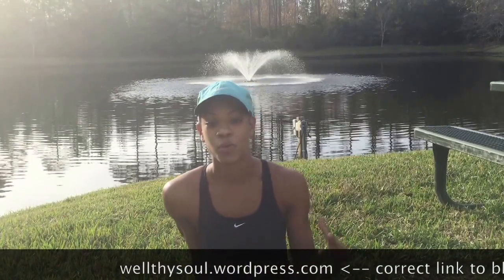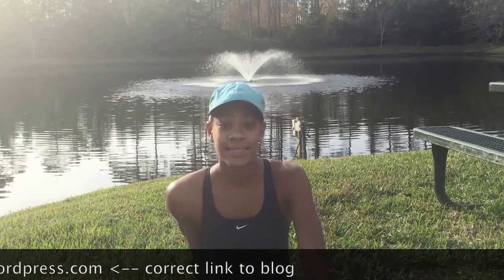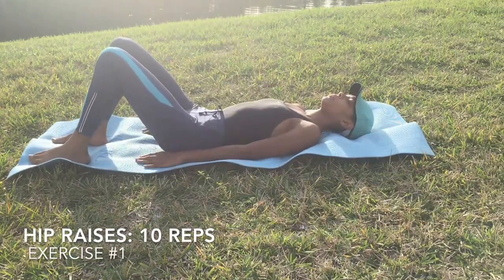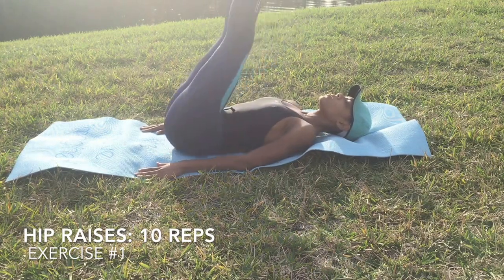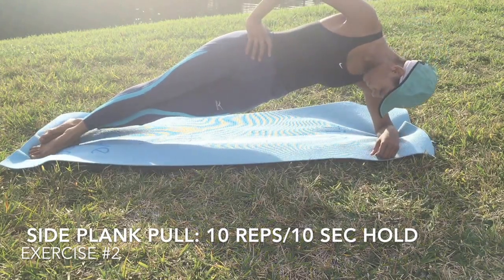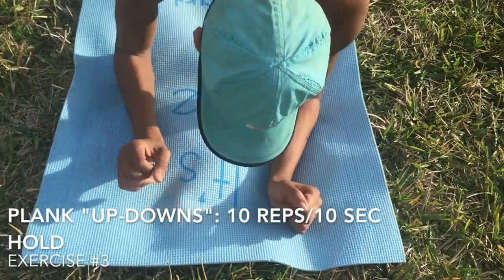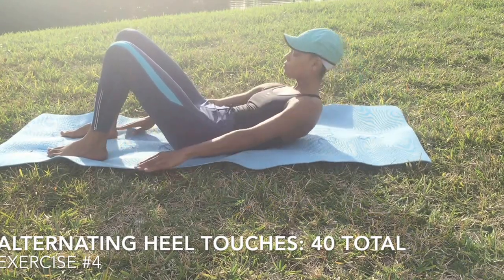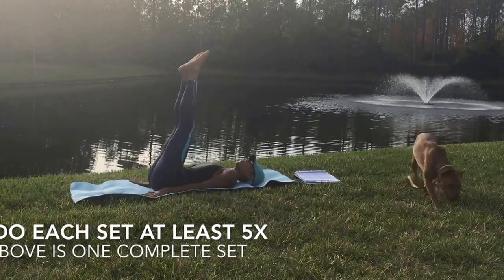5x5 Ab Series: Vol. 1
This video is the first of the 5x5 Ab Series, as well as the first installment in the Wellthy Physique section! Please let me know what you think and the goals that you want to achieve with your abs this year. Peace. Love. &Abs to all Wellthy Souls